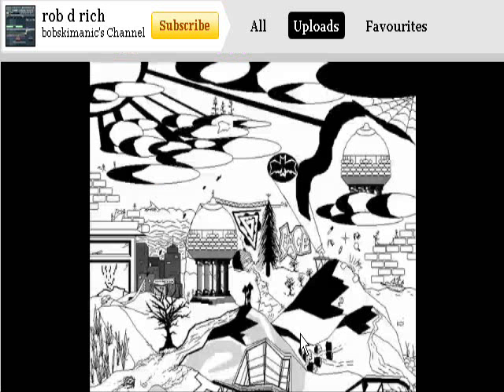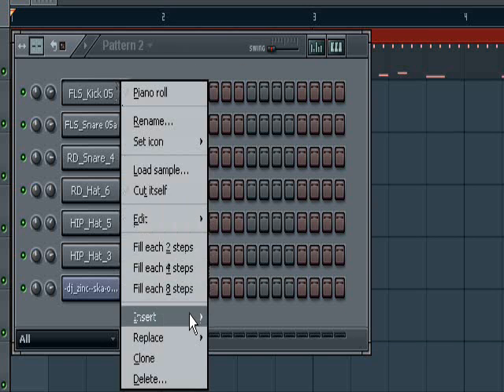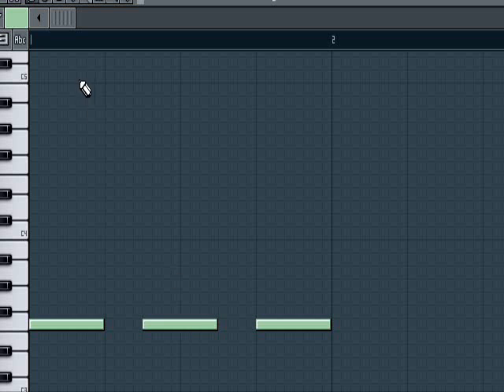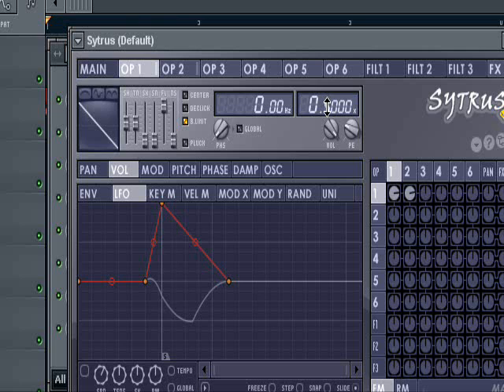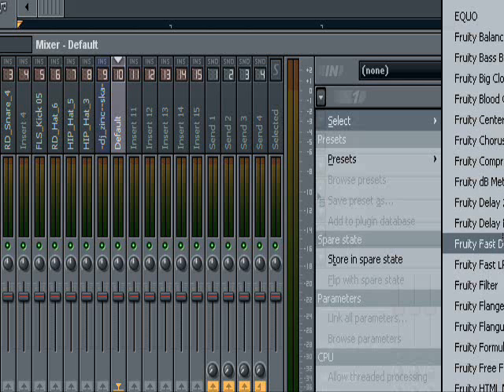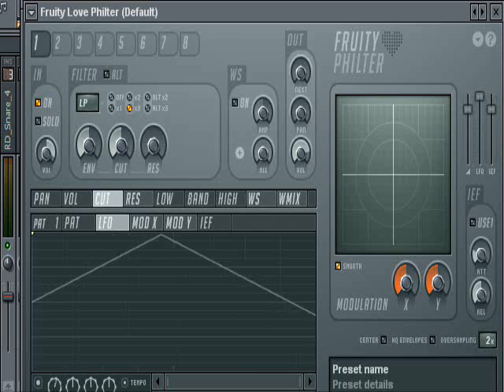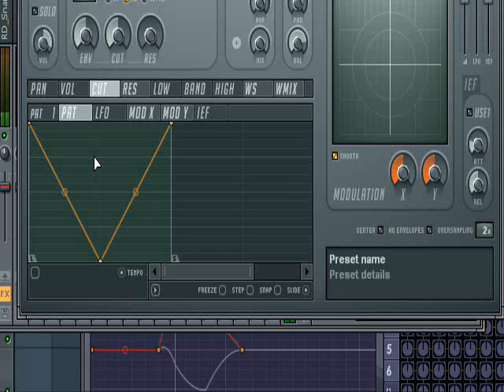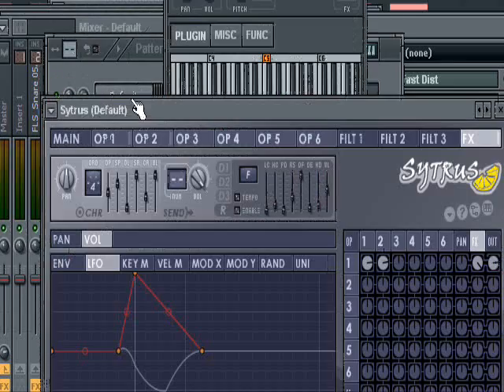FL studio tutorial drum and bass making bass sounds part1 video 1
this is a tutorial to help u use the program FL studio,showing in this tutorial is how to make a bass sound,